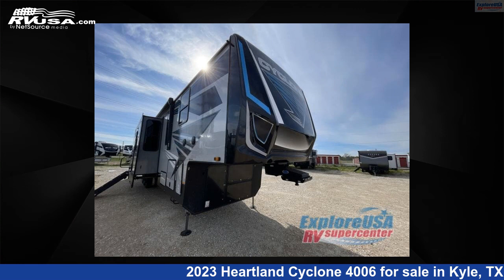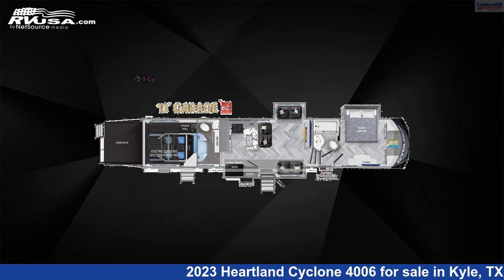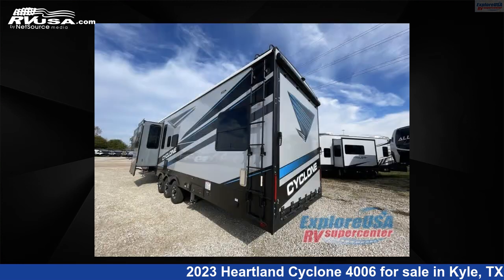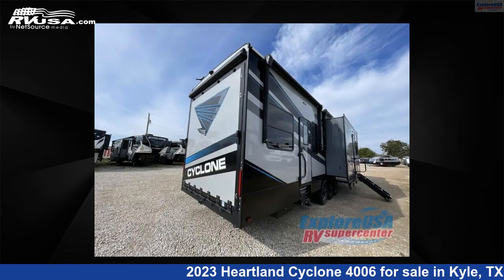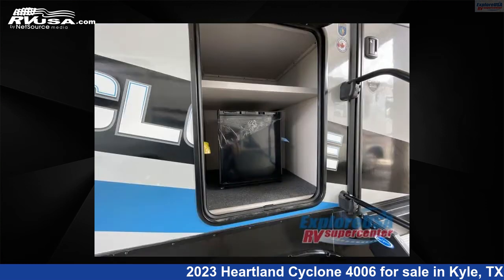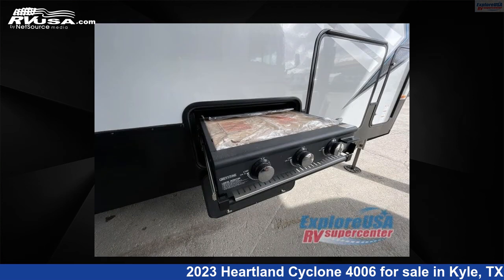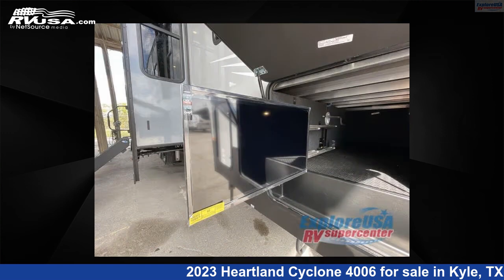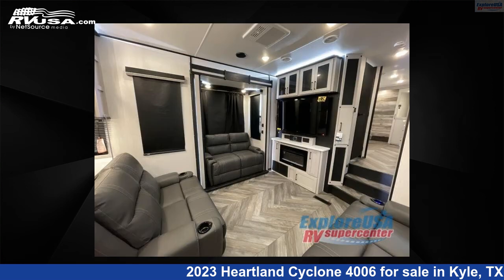Magnificent 2023 Heartland Cyclone Toy Hauler RV For Sale in Kyle, TX | RVUSA.com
This 2023 Heartland Cyclone 4006 is a Toy Hauler RV. It is located in Kyle, TX 78640 and is offered for sale by ExploreUSA RV Supercenter - AUSTIN, TX. This New Heartland Is 45' 0" in length and features 3 slideouts, a LUNA FROST interior, sleeps 7, Slideout, and 100 gal fresh water capacity. The floorplan layout of this Toy Hauler features Bath and a Half, Front Bedroom, Loft, Two Entry/Exit Doors.